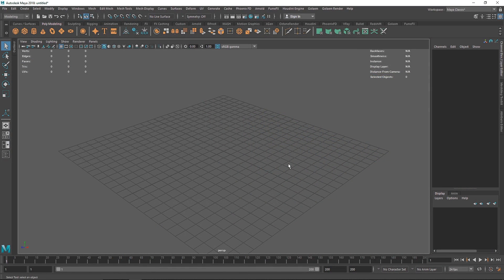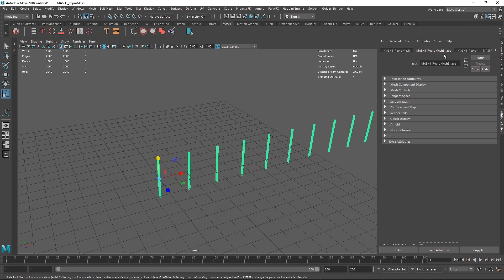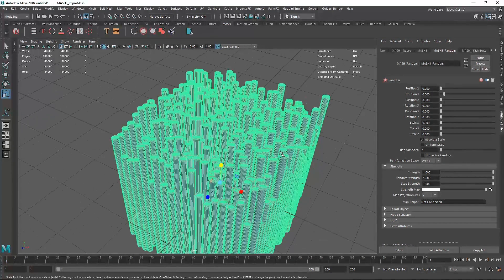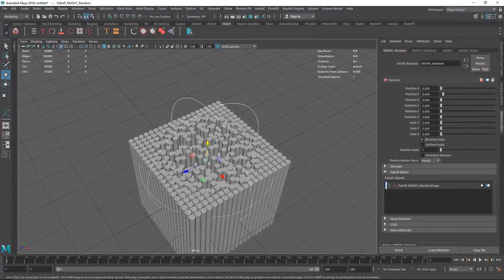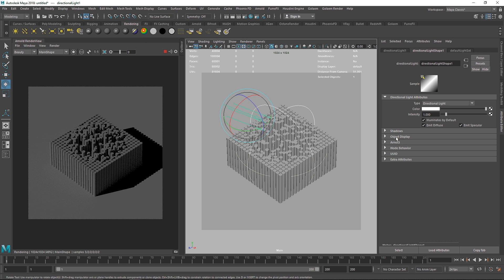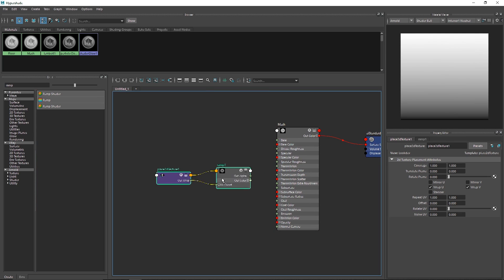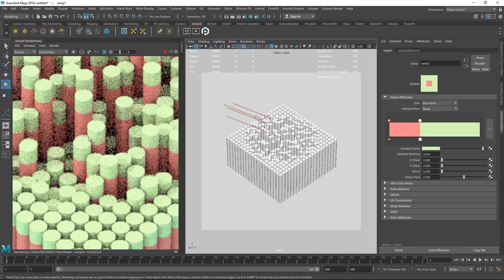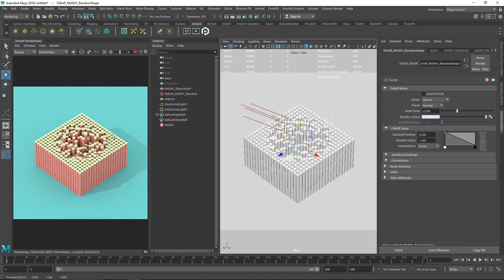Morphed Pillars Abstract In Maya and Arnold Renderer - Tutorial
Today we are going to take a look at how to create Morphed Pillars Abstract Art in Maya. We're going to be using Mash to create an interesting Abstract Pillar Look.

Behance - amarshindebiz
Vimeo - Ax_Reimagine